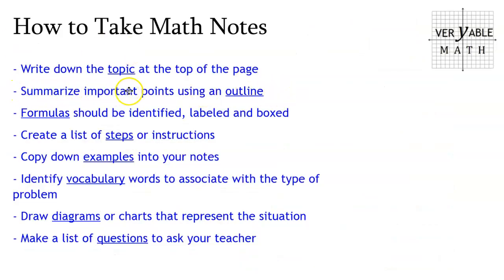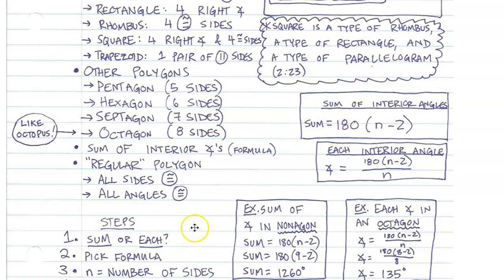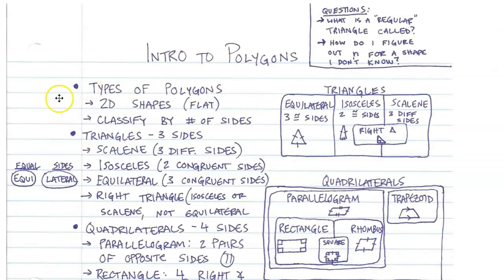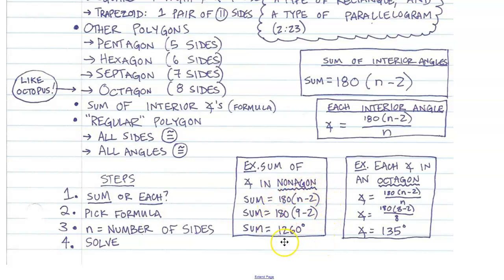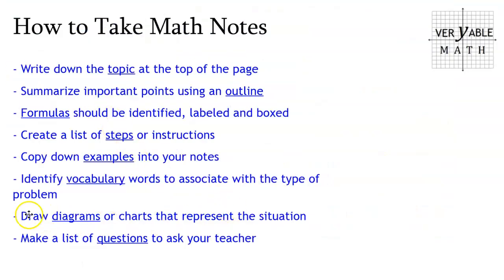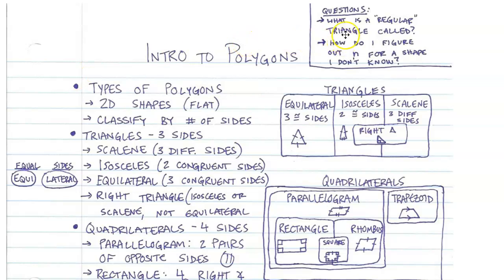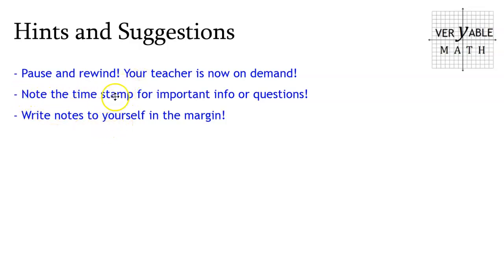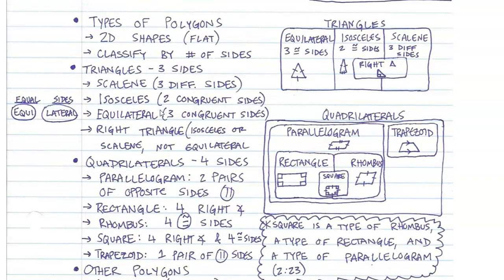Quick Maths: How to Take Flipped Classroom Notes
In this video, I explain a simple but effective method to taking notes for a Flipped Classroom video. Here's what to include:

- Write down the topic at the top of the page
- Summarize important points using an outline
- Formulas should be identified, labeled and boxed
- Create a list of steps or instructions
- Copy down examples into your notes
- Identify vocabulary words to associate with the type of problem
- Draw diagrams or charts that represent the situation
- Make a list of questions to ask your teacher